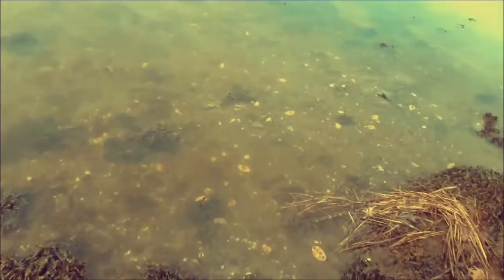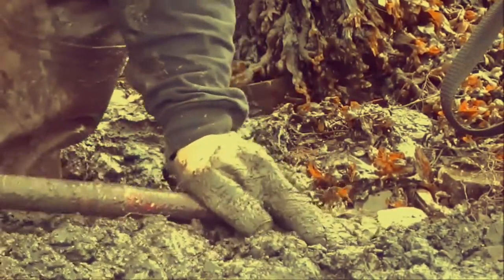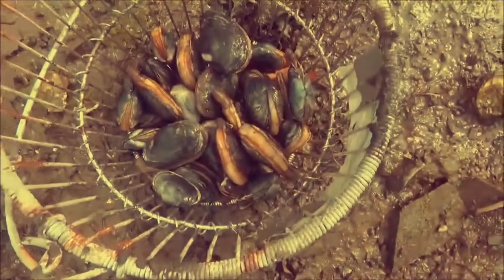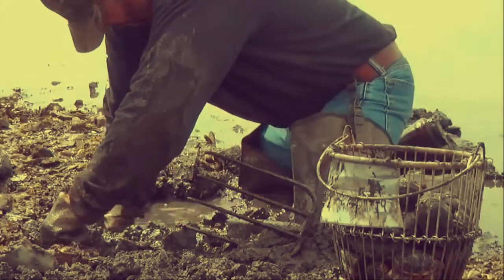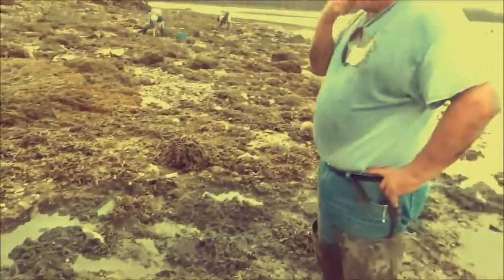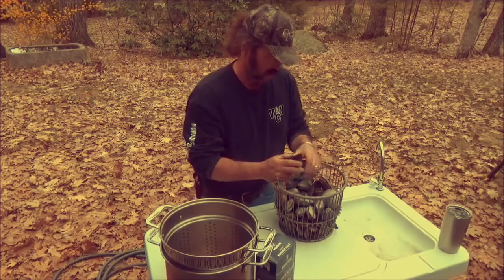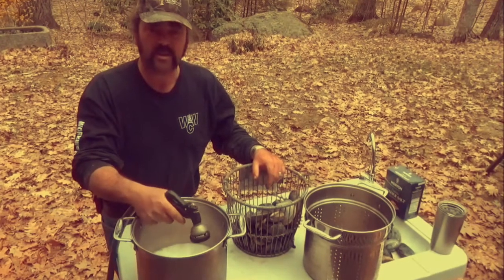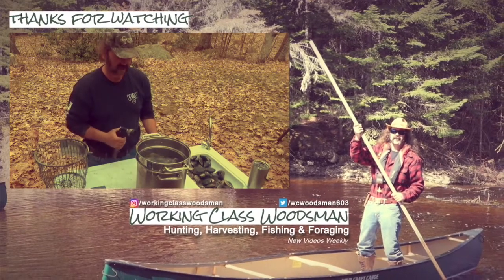Clam Digging in New Hampshire (Dig & Clean)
My buddy Big Al and I had a good day digging clams last April here in New Hampshire. You may notice it's a bit rocky but it's well worth the effort. We also rake for oysters sometimes in addition to digging clams,

/**TubeBuddy**\
We use this free browser extension to help manage the Working Class Woodsman YouTube channel (including easily editing and adding custom video thumbnails right on the upload page). There's also an affordable, optional upgrade to a pro version with more features. Check it out, it will really help you.